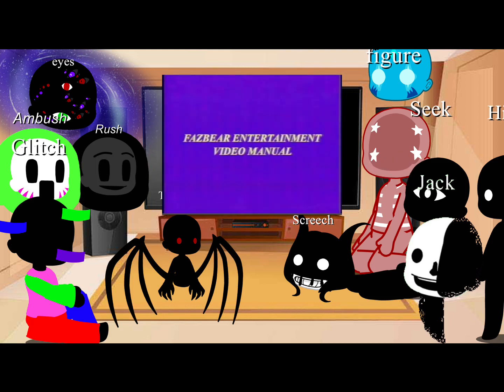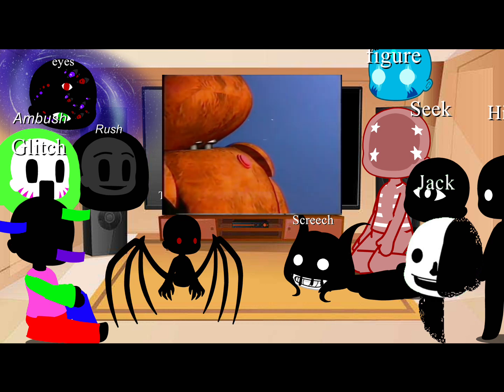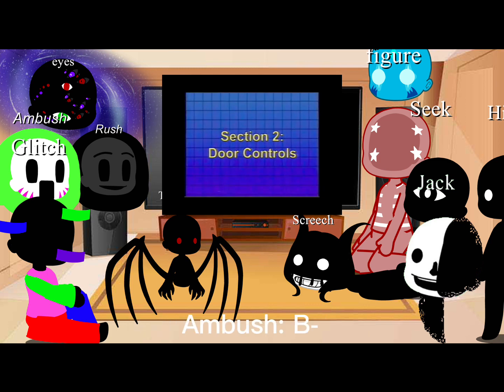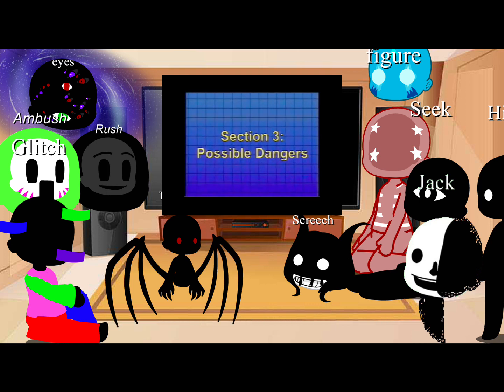Doors react (Pt.2)